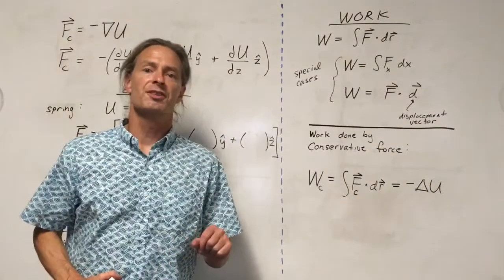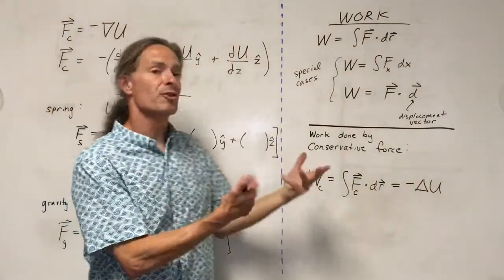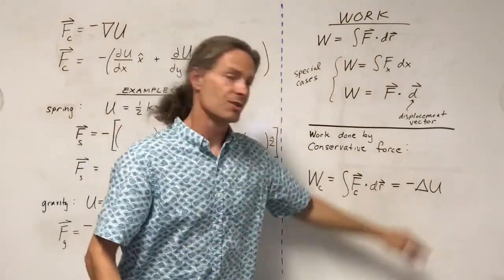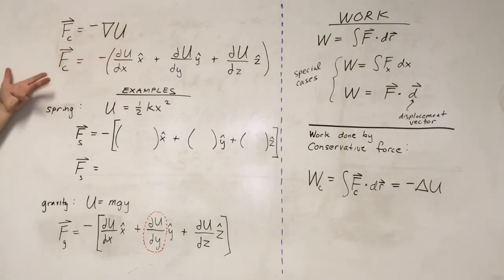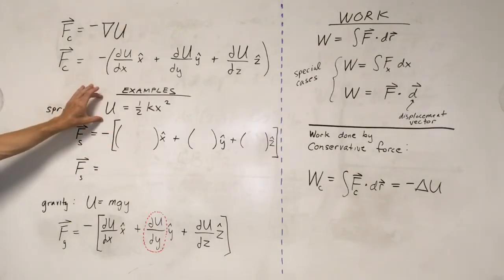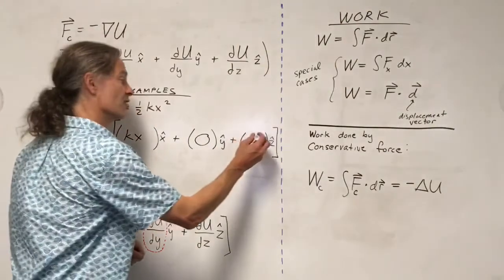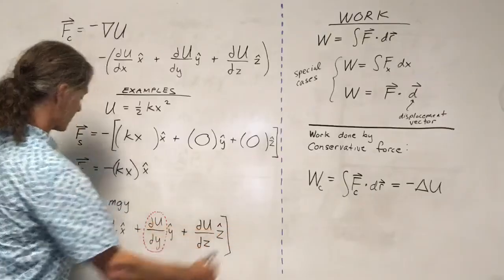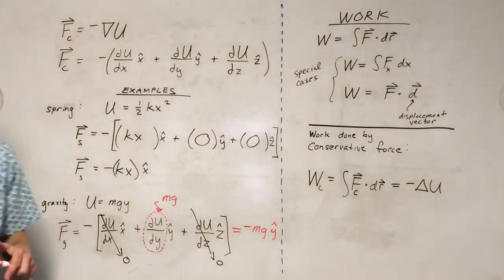Conservative forces, potential energy functions, and the gradient